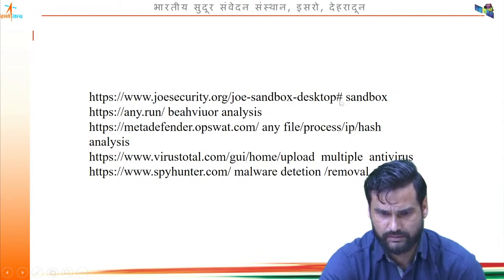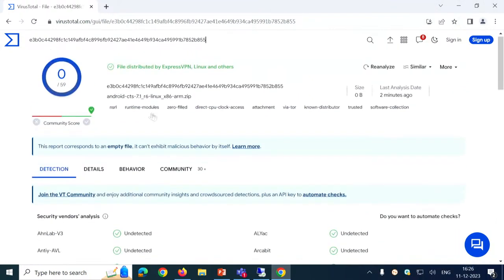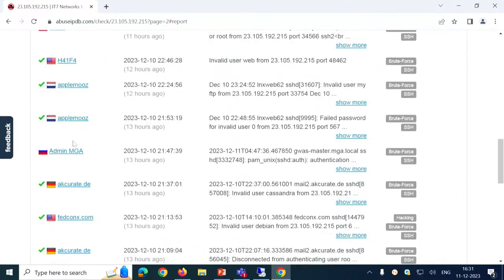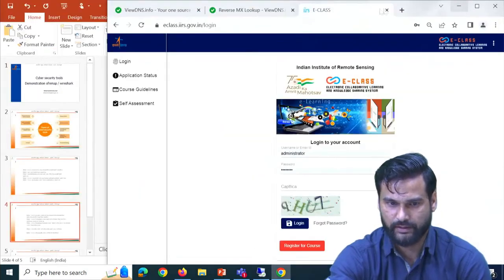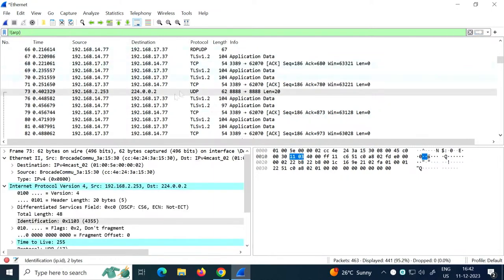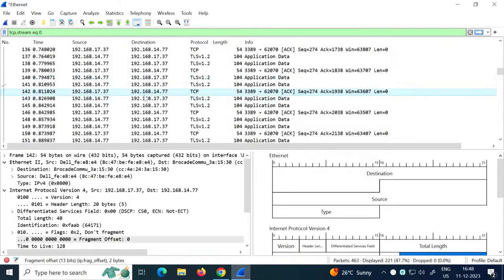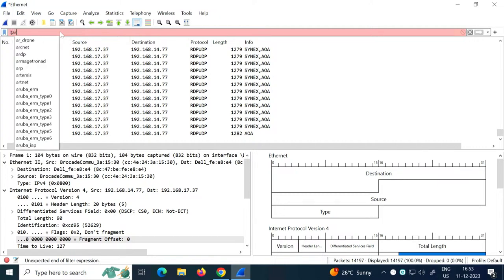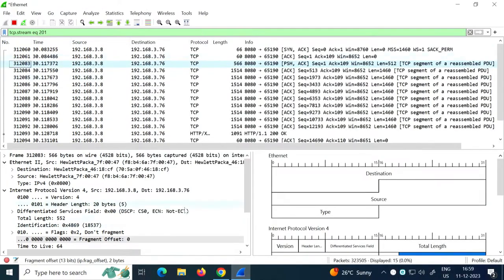Demonstration on Cyber Security tools NMAP etc